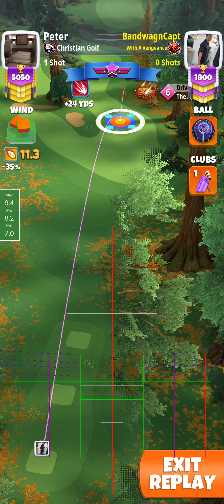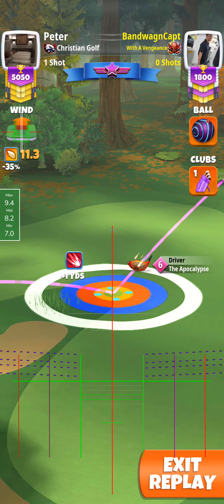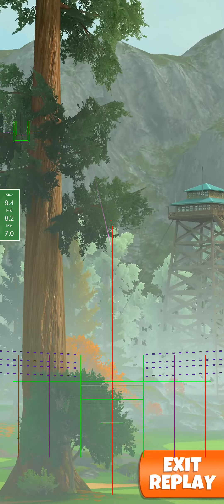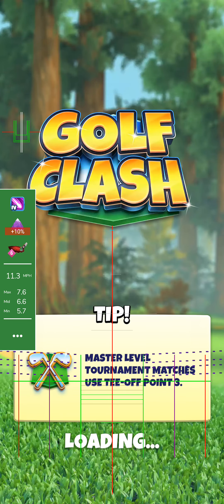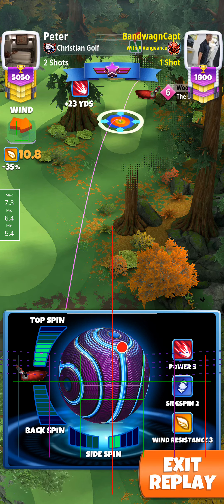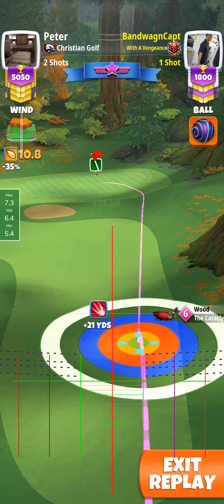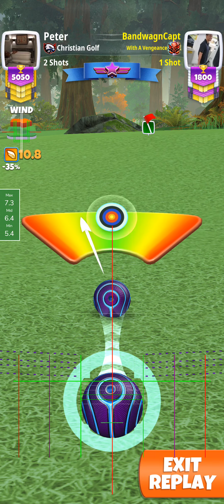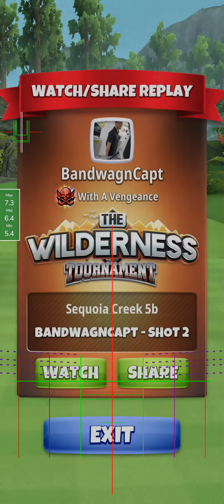Golf clash - Master OR/WR hole 12 Wilderness tournament